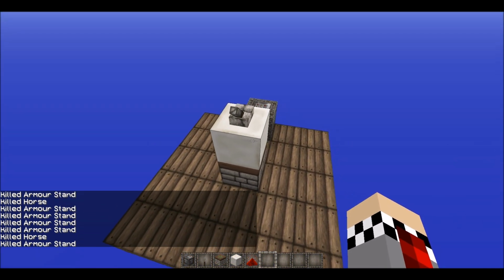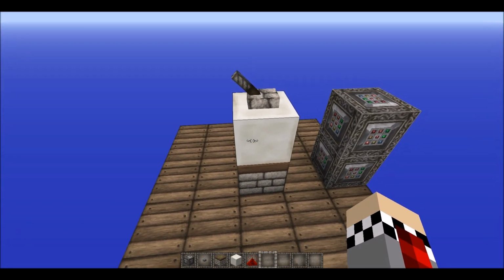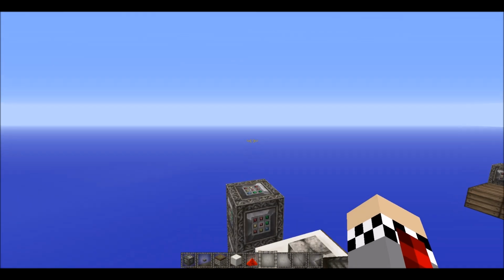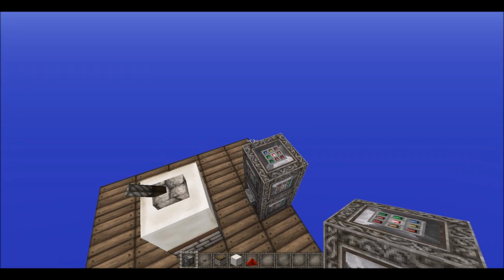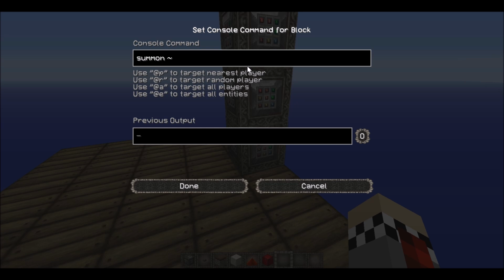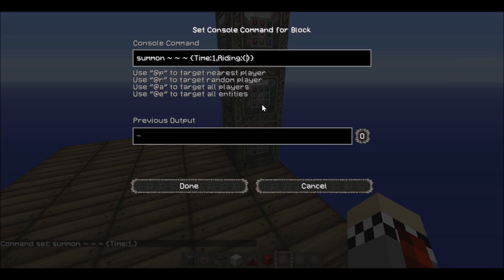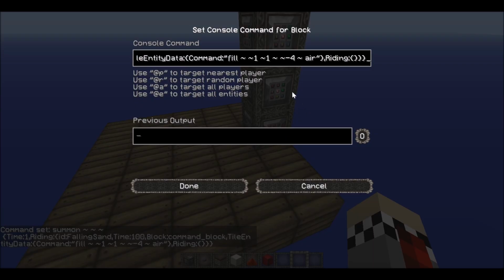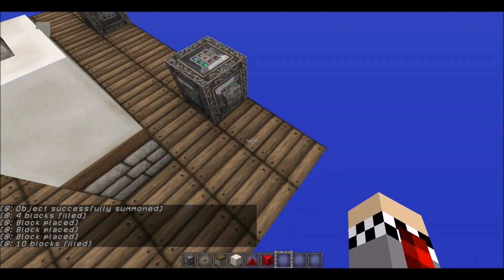Master Command Block Tutorial!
in this tutorial i show you guys how to create your very own master command block! it will basically spawn in a bunch of other command blocks to do multiple commands in 1 command block!

I now have a website to do this for you!